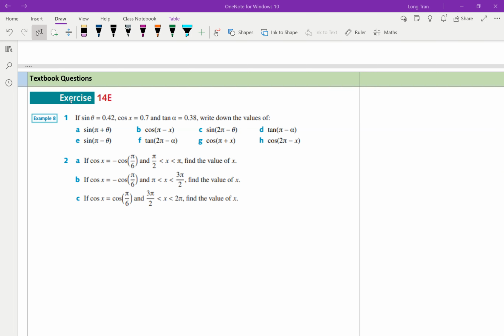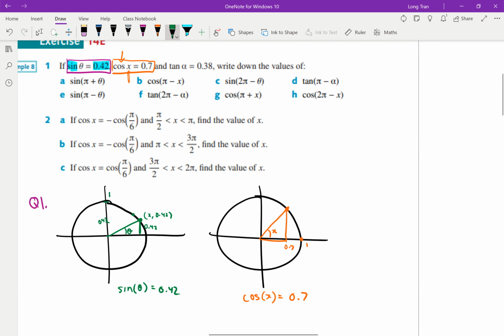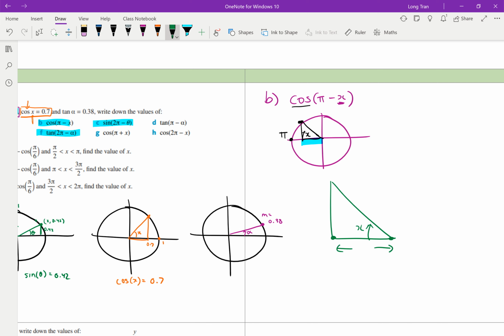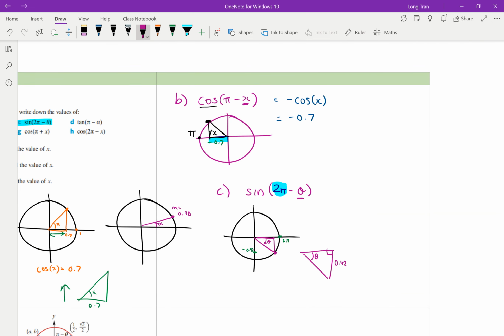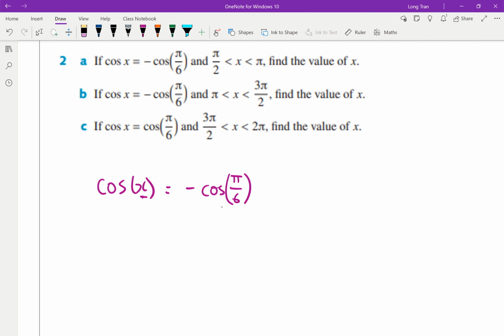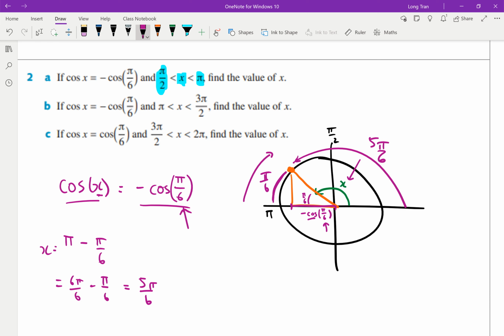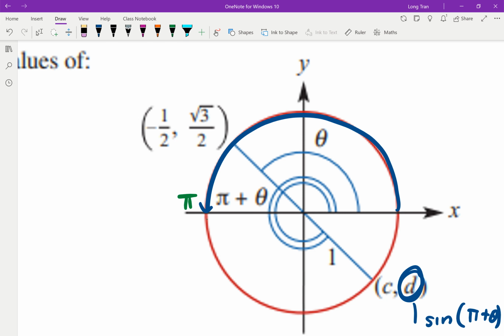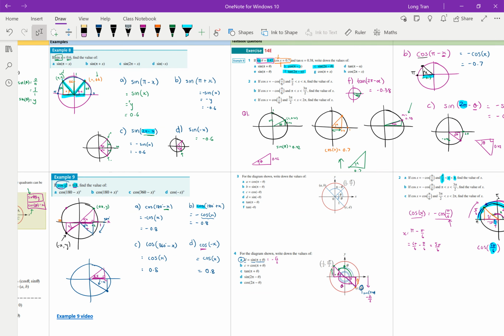Ex14E textbook q124